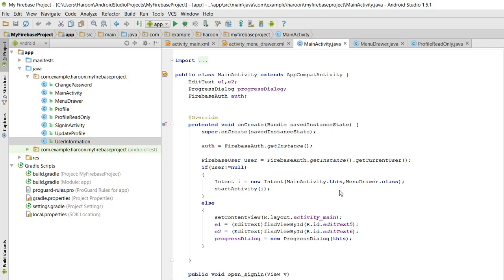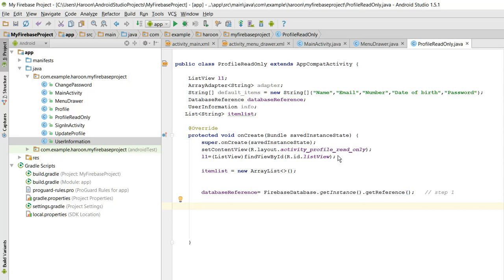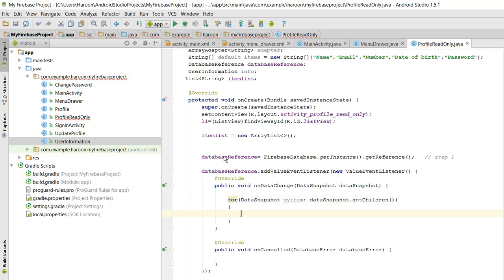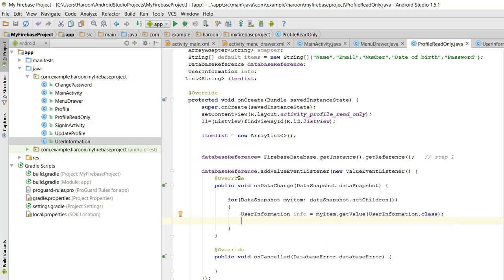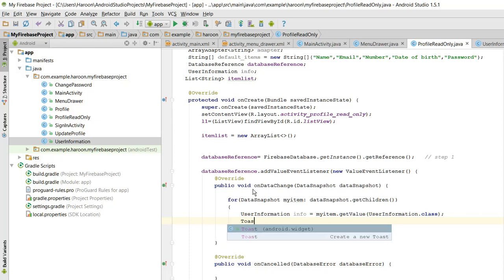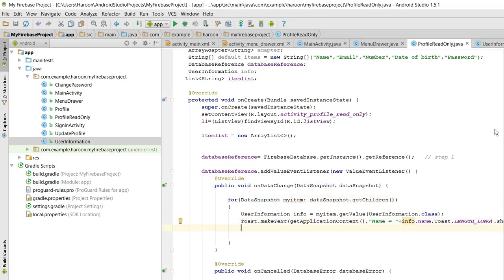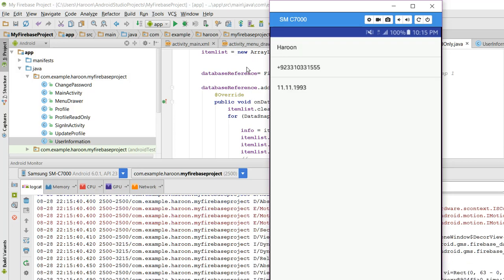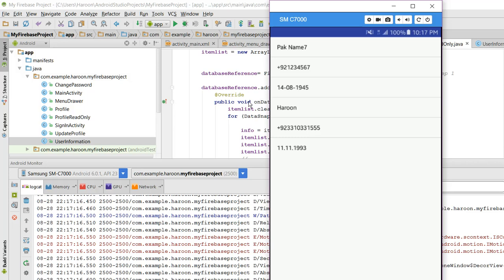Retrieve data from Firebase Database & Populate ListView in Android Studio Tutorial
In this video I have shown you how to retrieve the firebase data from the firebase real time database and then how to populate the ListView to display the retrieved data.